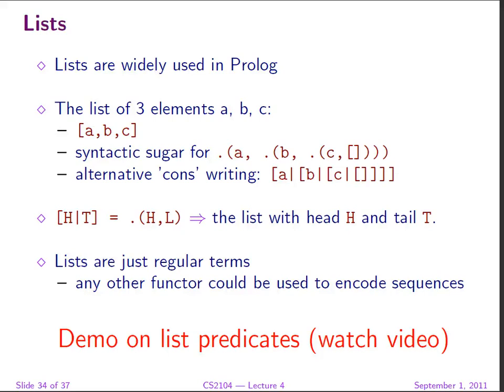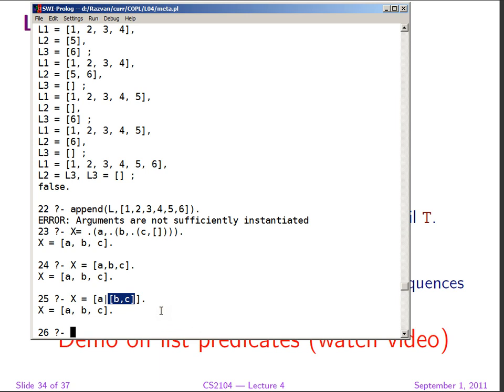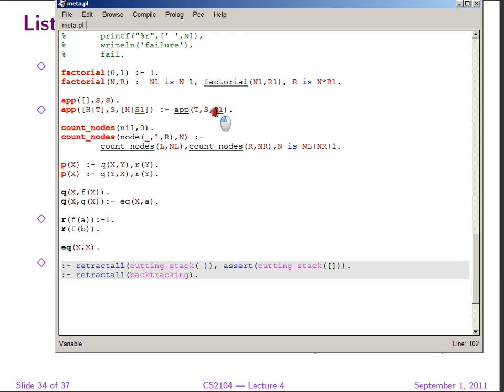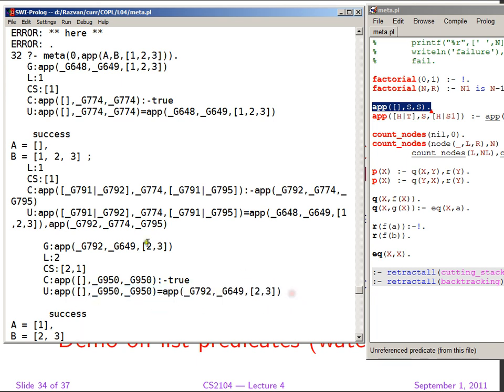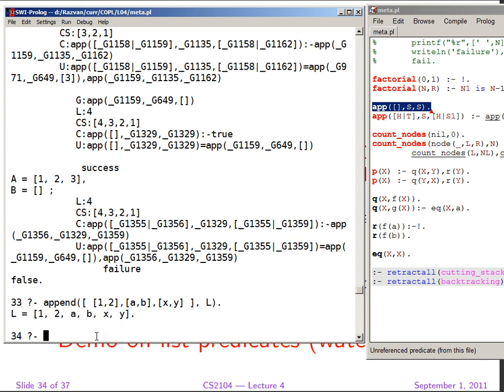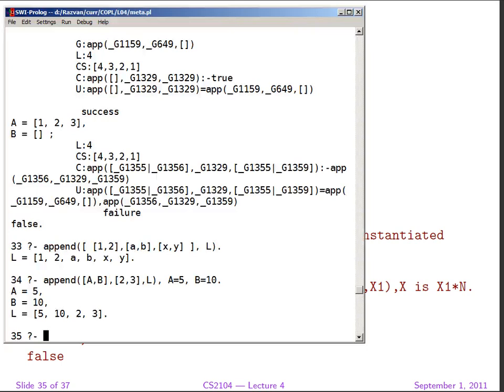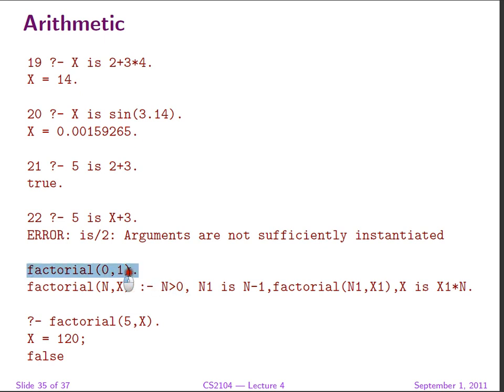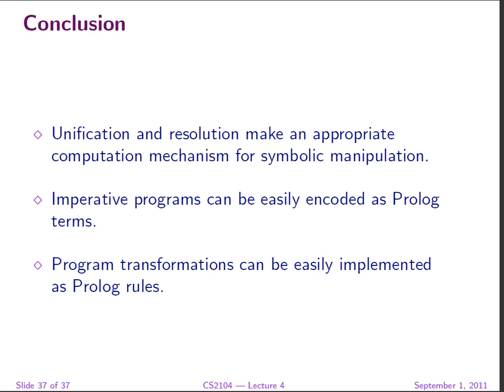CS2104 Programming Languages Lecture 4 part 2